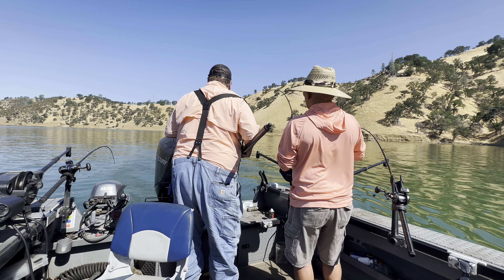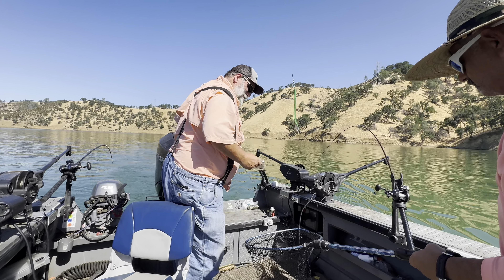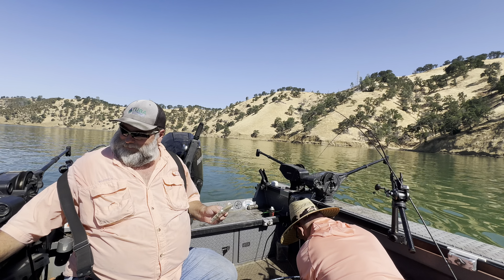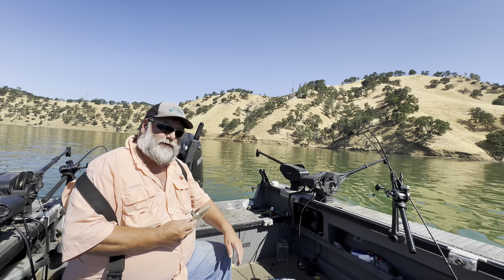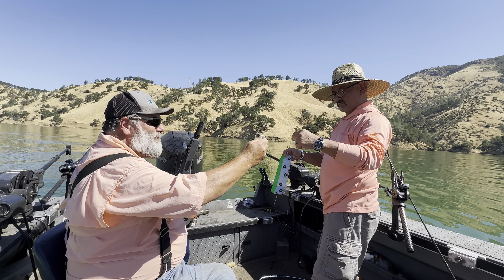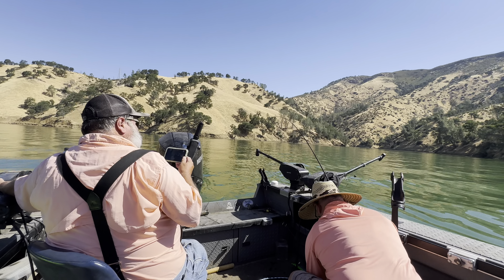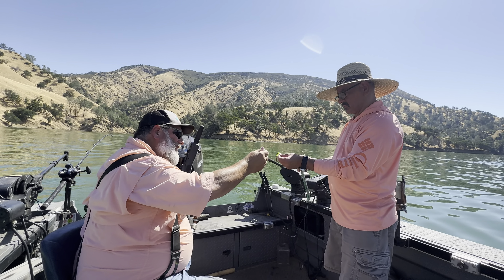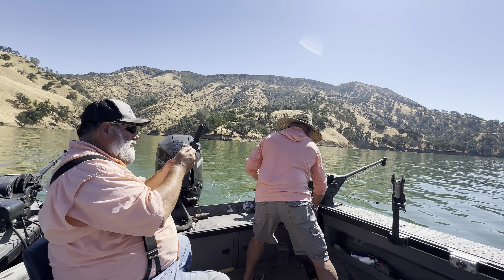Berryessa Fish on !!!